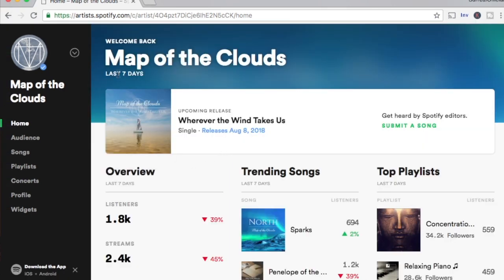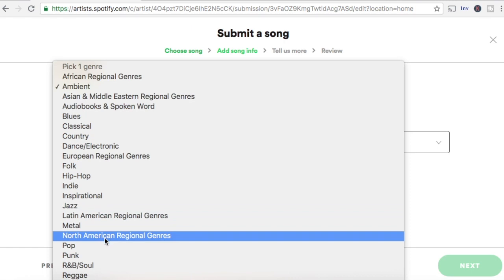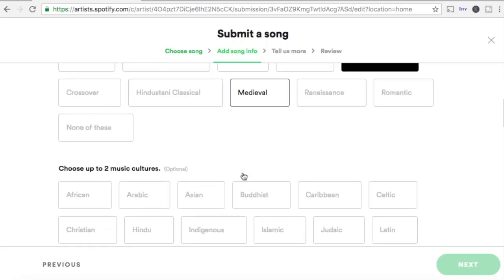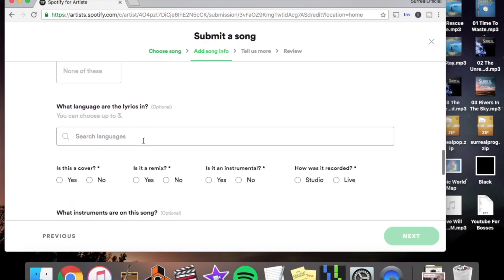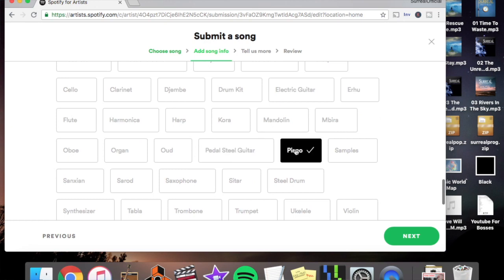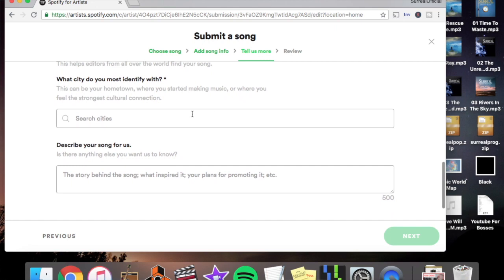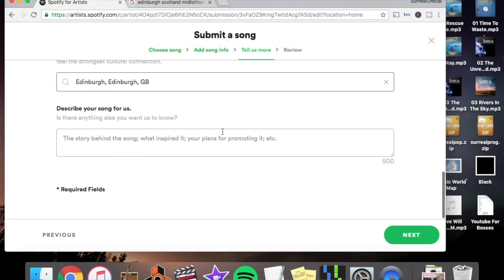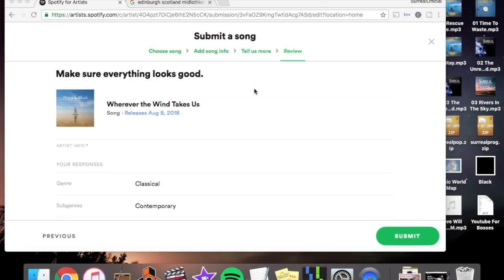The New Spotify Playlist Submission Feature [How to Get Your Music on Spotify Playlists]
Spotify just released a new Spotify playlist submission feature! And I’m gonna walk you through it in this video. They now let you get in touch with a Spotify editor via your artist dashboard.

I’m also going to show you the strategy I used to get added to over 200 playlists this year even WITHOUT landing a big Spotify feature.

Have you ever wondered how to get your music on Spotify playlists? Or how to get more plays on Spotify? Well wonder no more! This video’s gonna show you how to get your song on Spotify playlists, and get streams on Spotify using the new submission feature.

By the end of this video, you’ll know how to get music on Spotify playlists, and just how to get your songs on Spotify in general.

Good luck. I hope you get your music placed on the BIG Spotify playlists!

🎵If you're serious about getting more streams for your songs go check out Playlist Push right now

"My personal experience landed me on some great playlist which brought me to almost 50,000 streams on my current single." - The Indiigo Child. 🎵

LESSONS
🎹 If you'd like to be AMAZING at playing piano, then set up a lesson with me by messaging me

Teaching piano is literally my job, and I know exactly how to get you playing as quickly as possible :-)

SOCIALS
Come say hey on your social media of choice!

In my exclusive training video, you'll:
• See how nearly EVERY beginner uses their hands incorrectly, and what to do instead to unlock your full potential.
• Learn my 2 secrets for playing lightning FAST and impressing others.
• Discover the biggest thing holding you back from reading music quickly and easily. (This is taught by most piano teachers and actually makes sight-reading HARDER.)

Don't take the long road to playing piano. Learn the RIGHT way to play!